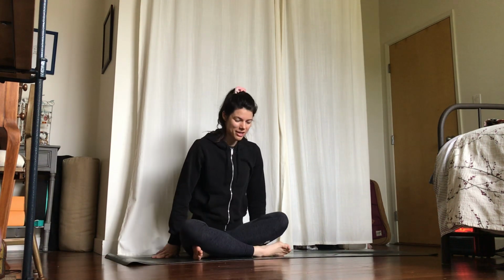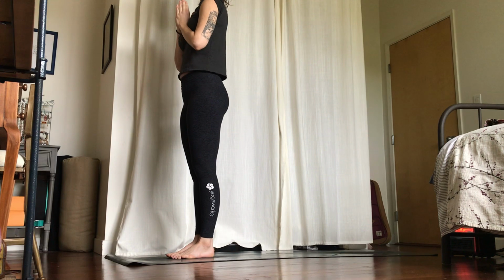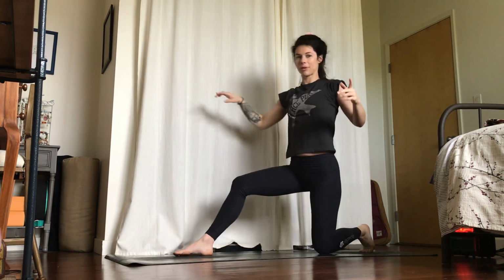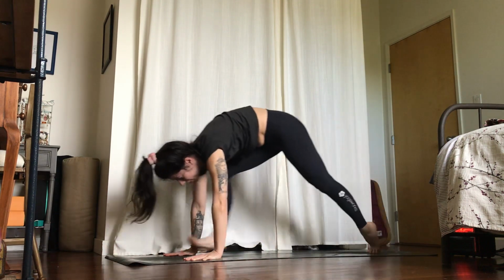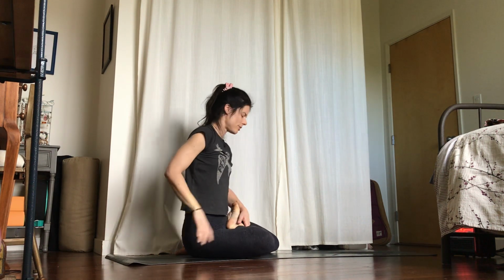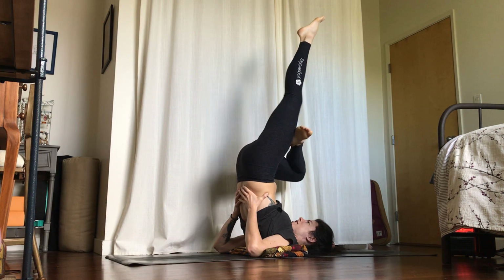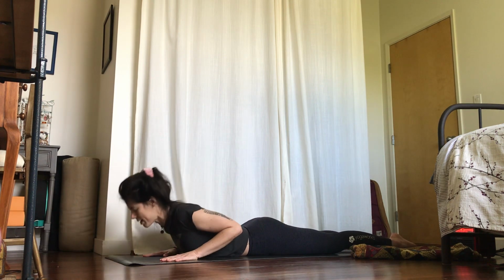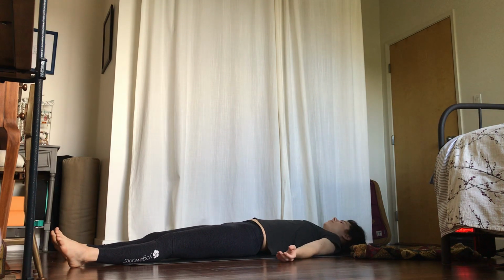Dharma Inspired Practice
A 60 minute Hatha Raja Asana Practice